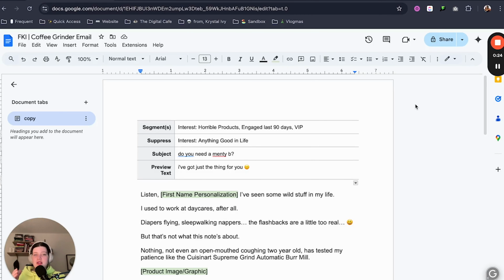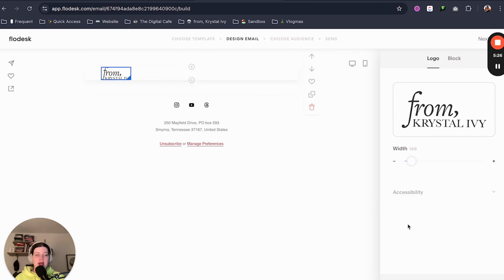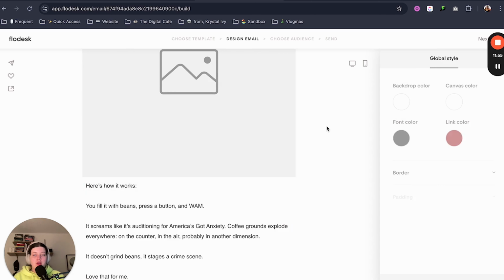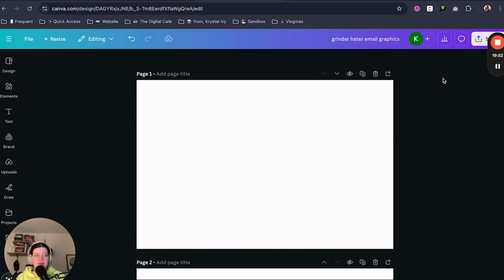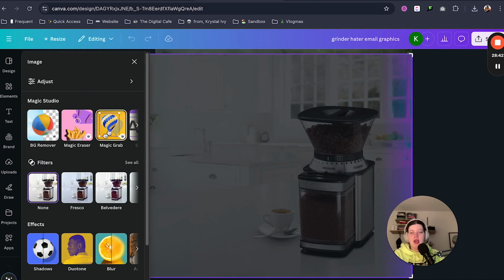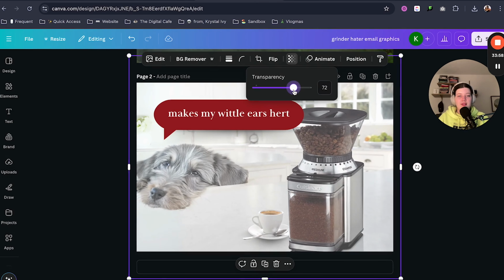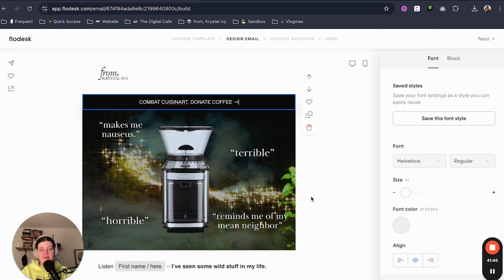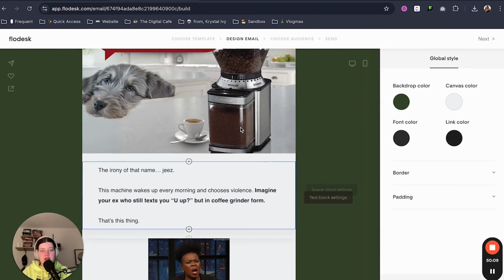designing a terrible email for my terrible coffee grinder - vlogmas day 3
My entire email build process for you, a therapy session for me... win win. 😉